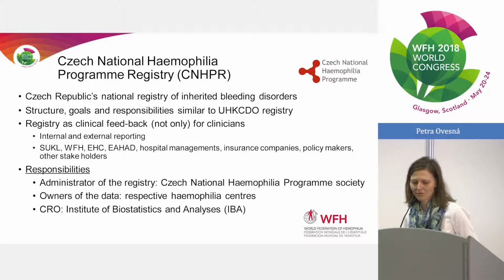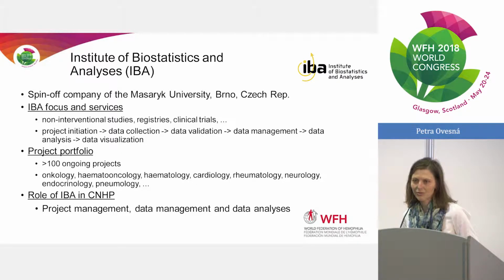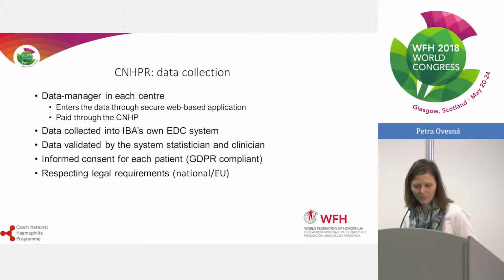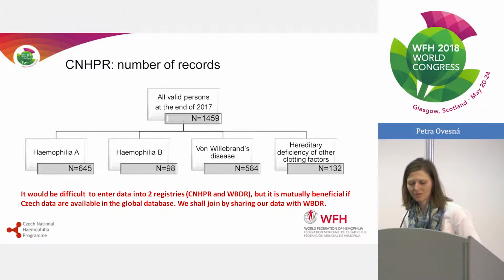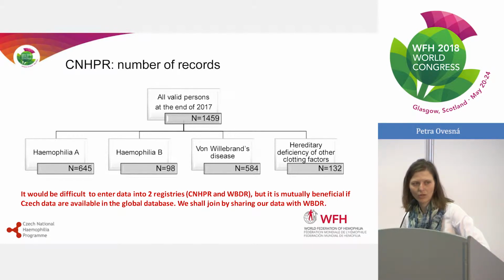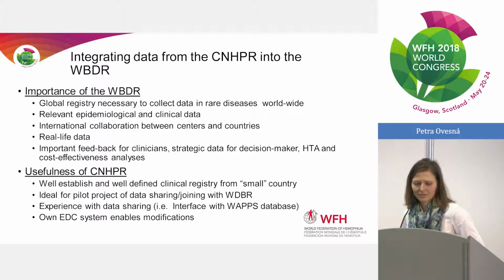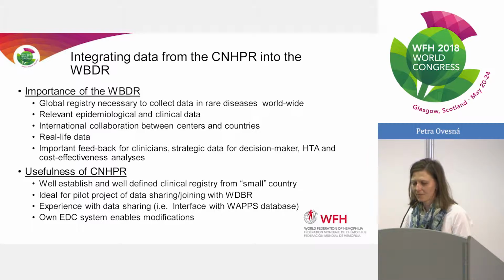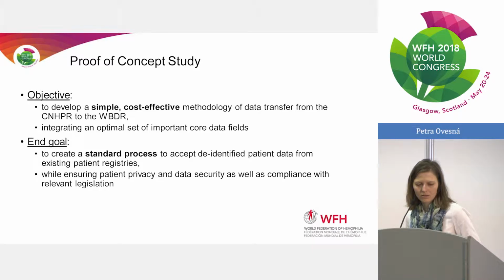Combining Data from Hemophilia Registries: A Proof of Concept Study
In the Tuesday morning session entitled World Bleeding Disorders Registry: Moving Forward, Petra Ovesná describes the experience of the Czech hemophilia registry in sharing and combining data with the WBDR.